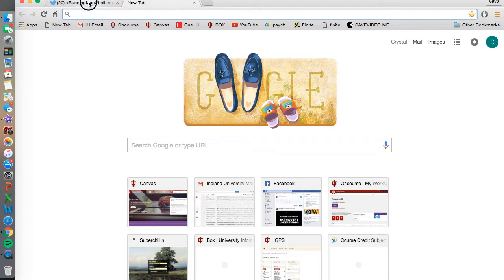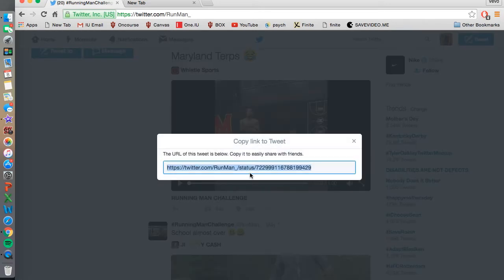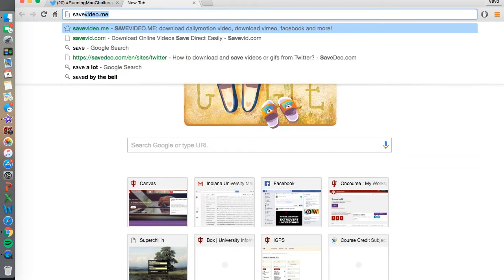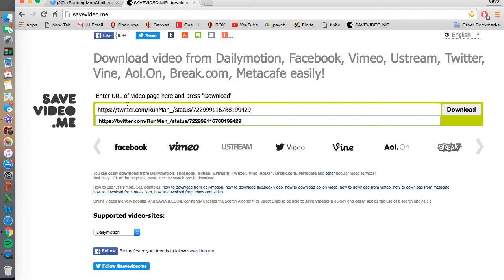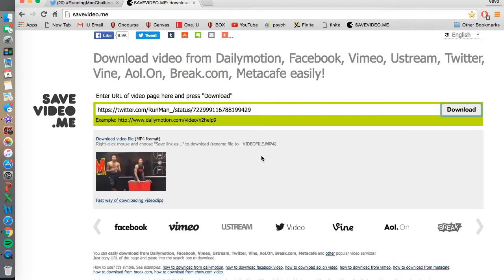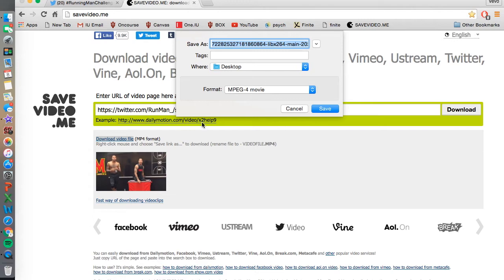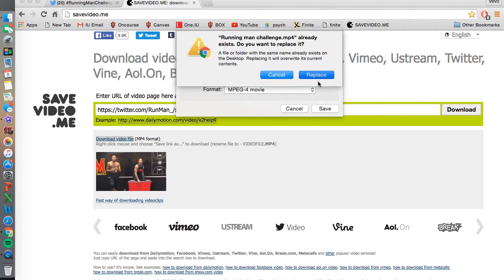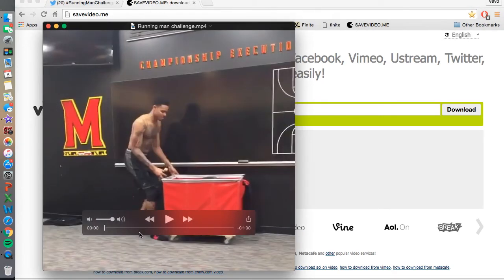How to Save Twitter Videos to your Computer!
Comment what you think I should make a video next!
how to save twitter video:  savevideo.me